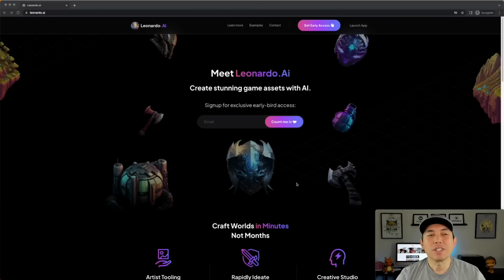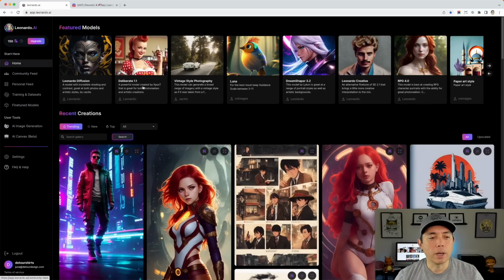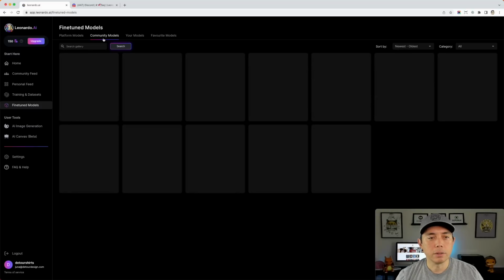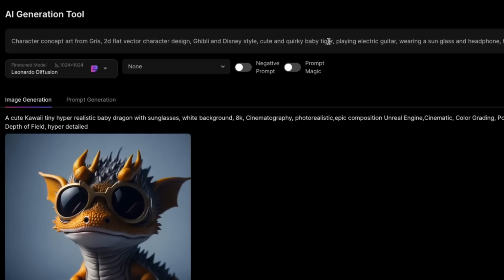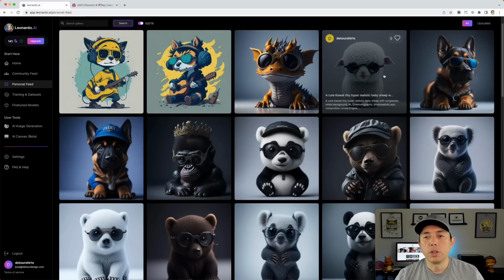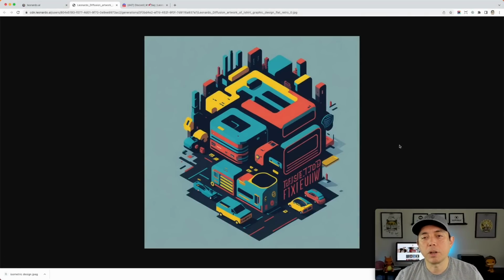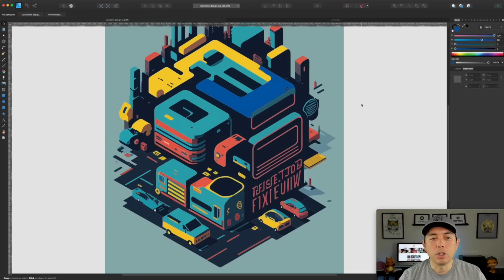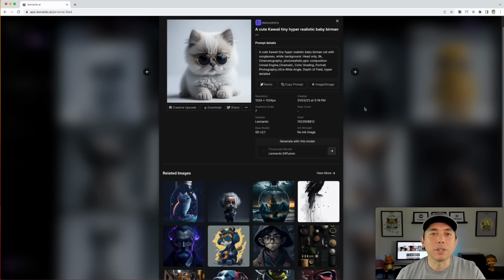Leonardo AI Complete Tutorial - FREE AI Tool - Learn How to Use LeonardoAI for Print on Demand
Leonardo AI Full Tutorial

In this video I go over everything. All the different controls in the menu, how to create an image, how to change results into vectors and scale them, the pros and cons. Lots to see.